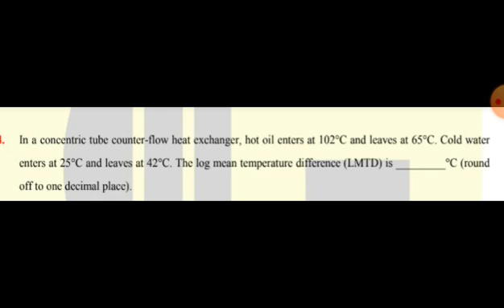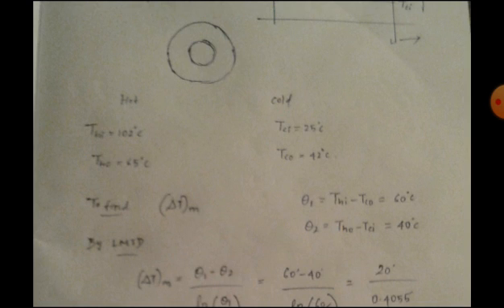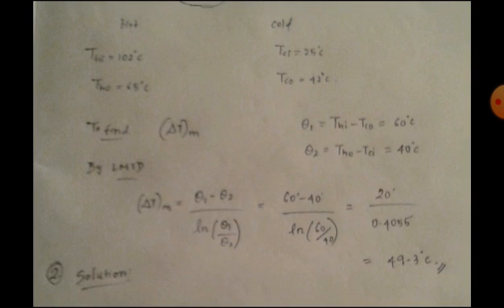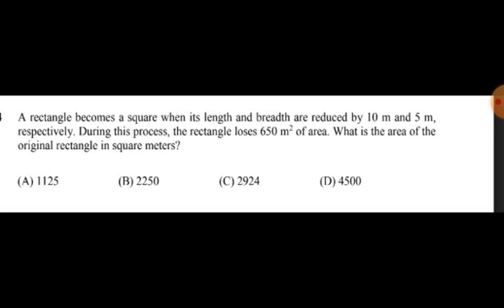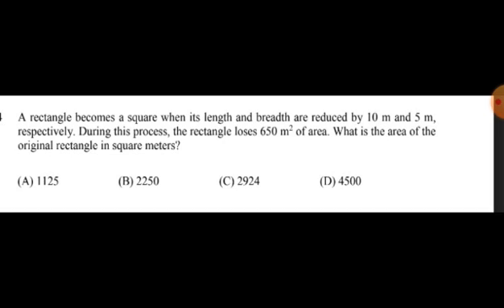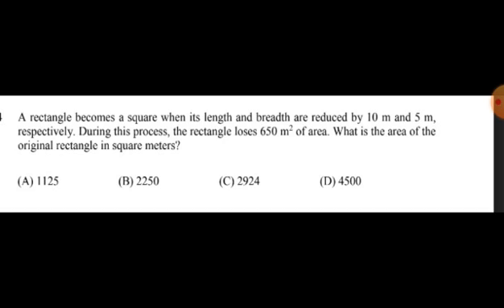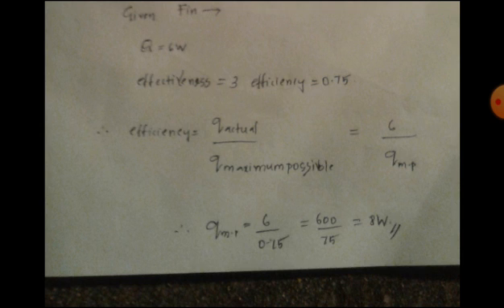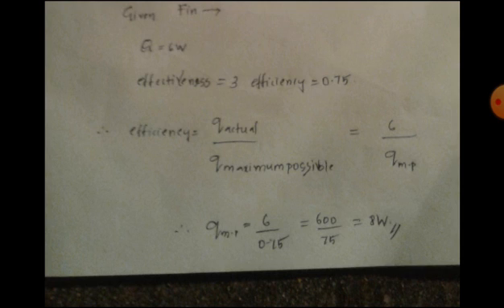Task 6 Answers